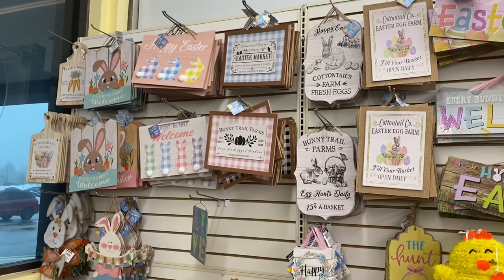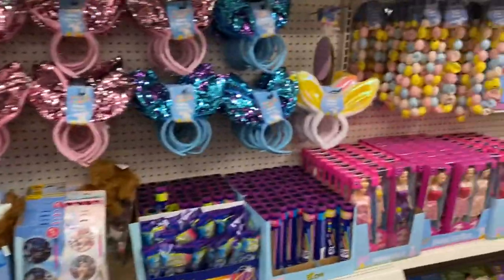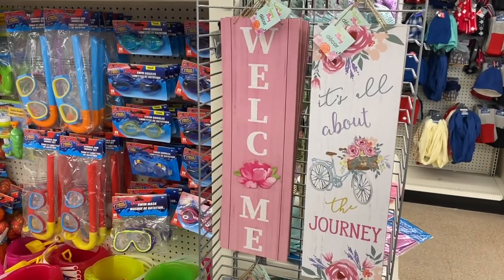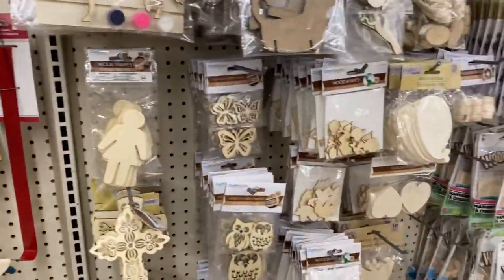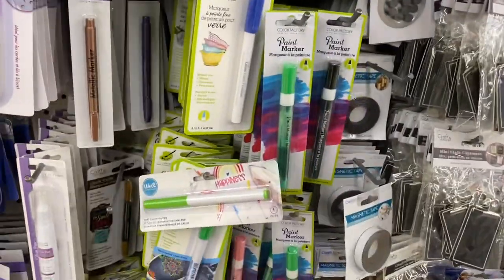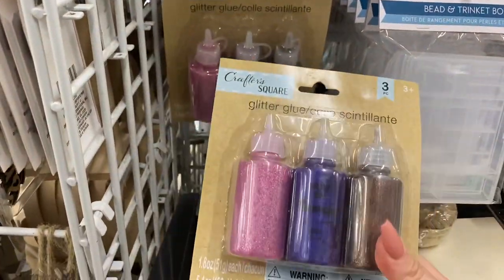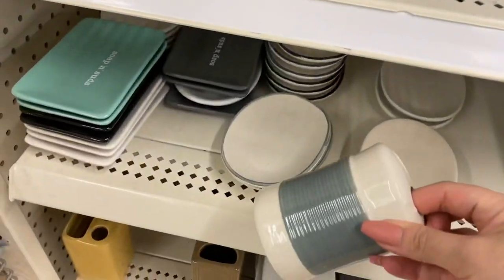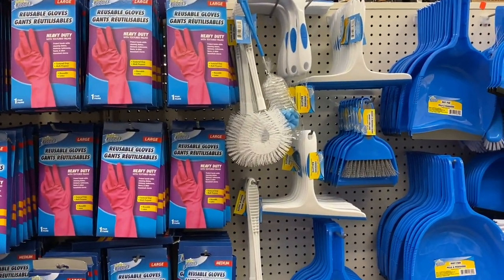NEW DOLLAR TREE SHOP WITH ME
Hello everyone,
Sorry I hadn't posted on the channel for a couple of weeks. I halted posting with everything that is happening around the world (Ukraine, Russia ❤️) and even locally here in Canada. Thank you to those who messaged me and commented looking for me to check in - I appreciate you! I am ok.

I hope you enjoy walking through Dollar Tree with me today.

Vanessa